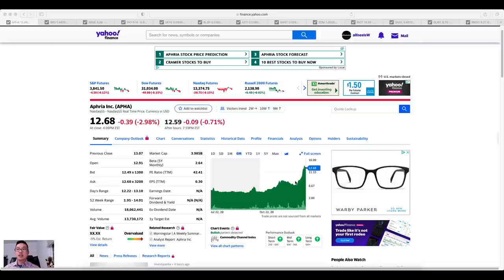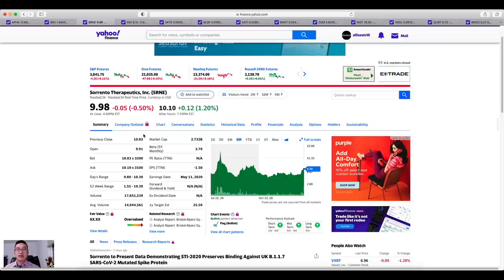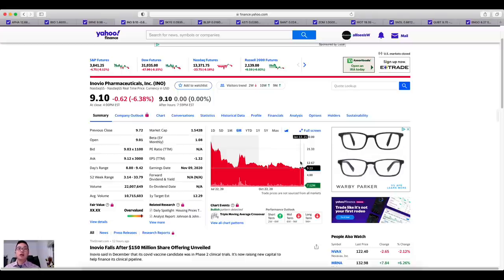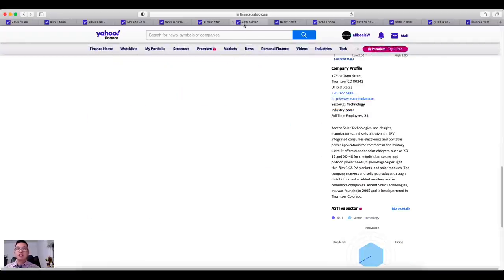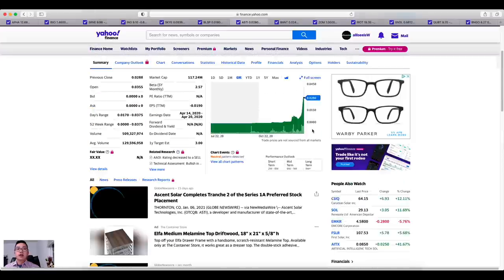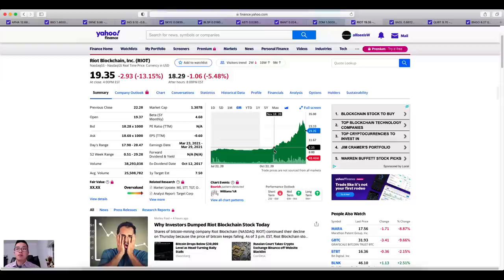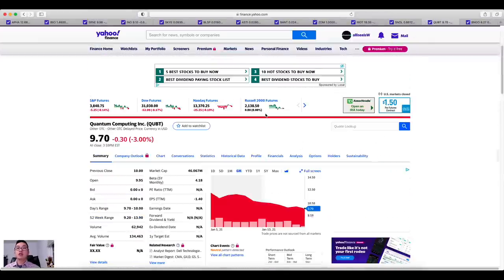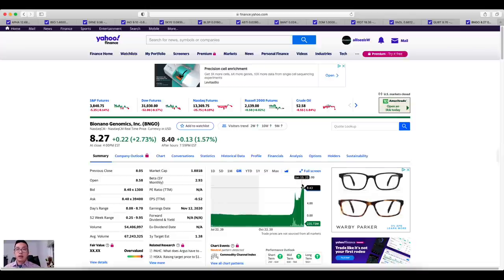High Demand Stocks: APHA, IBIO, SRNE, INO, SKYE, BLSP, ASTI, BANT, ZOM, RIOT, SNDL, QUBT & BNGO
In this video I share value add stocks Aphria, iBio, Sorrento Therapeutics, Inovio Pharmaceuticals, SKYE Bioscience, Blue Sphere, Ascent Solar Technologies, Bantec, Zomedica, Riot Blockchain, Sundial Growers, Quantum Computing, and Bionano Genomics that can gain significant positive proceeds in 2021. I provide insights on why these tickers are positioned for success including price target forecasting.

Get your shirt, sweater, coffee mug & iPhone case now!

Get 4 FREE stocks by getting started on Webull, an investment app for trading. Get started now with Webull and here’s your chance to start on your investment journey.

The Best Personal Finance Books You Can Learn From!:
1) The Intelligence Investor📗
2) Buffet's 2 Step Stock Market Strategy 📗
3) Stock Market 101📗